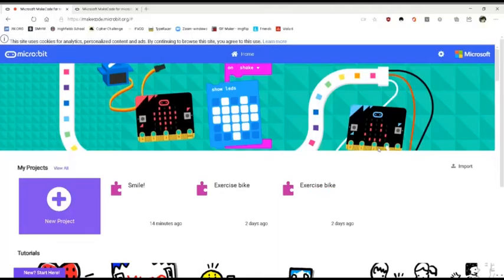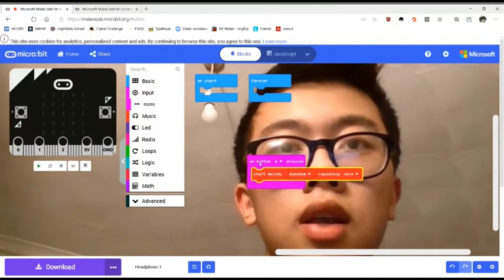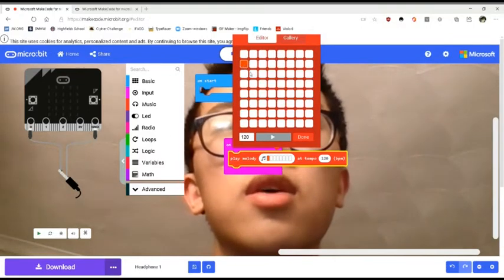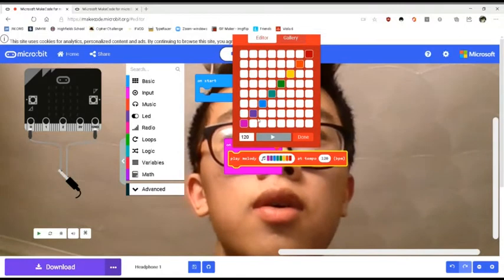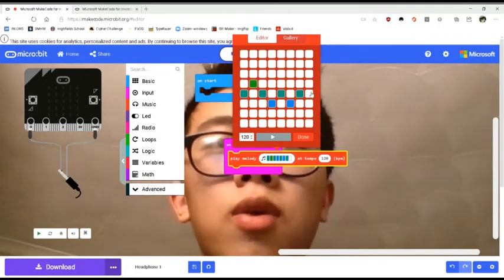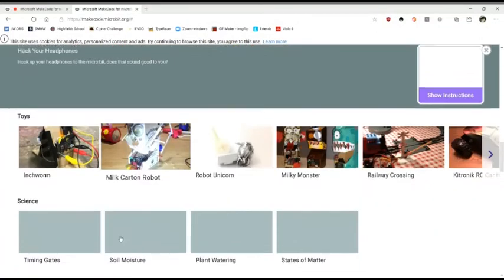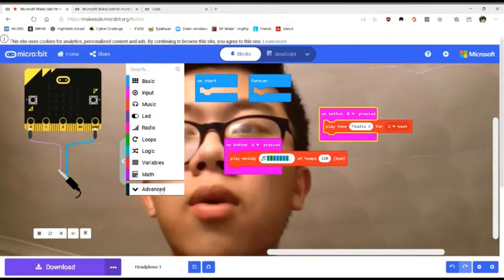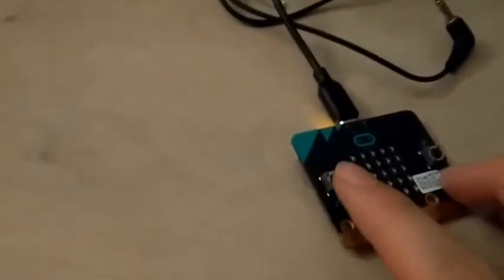Week 3: Music! | The Microbit Challenge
Watch Andrew show how to use a Microbit with headphones/speakers, even using his body to conduct music!

What is the Microbit Challenge?
A student-led initiative based from Highfield School Matlock to encourage children to code with the help of Microbits.

0:00 Introduction
0:18 Programming
4:25 Testing it out